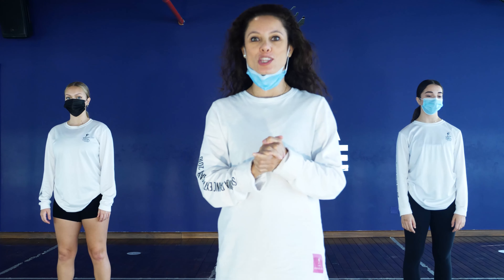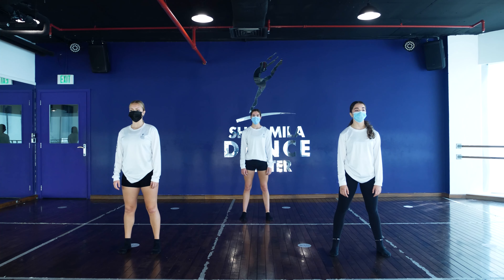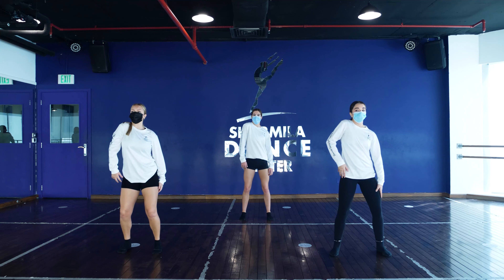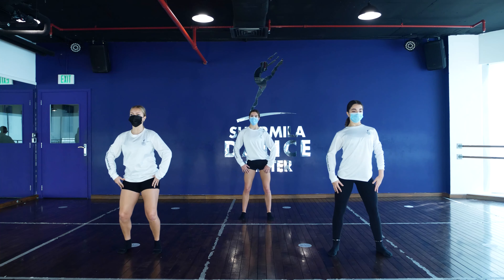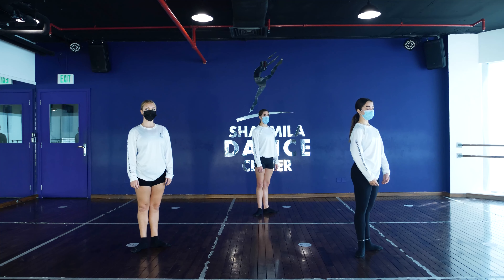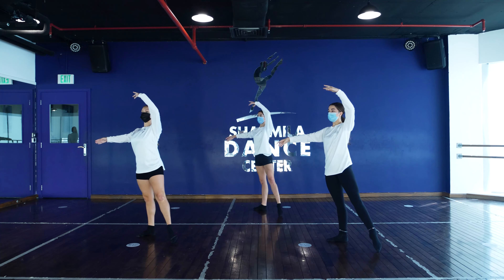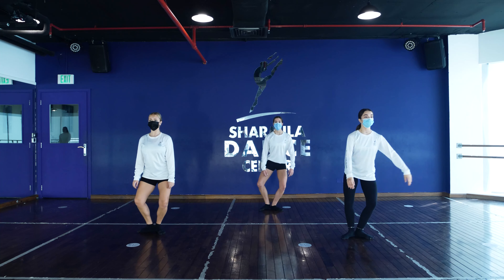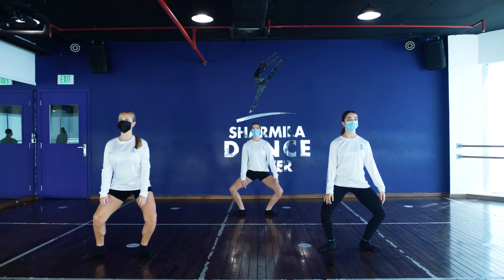Technical warmup break down - Sharmila Dance Center